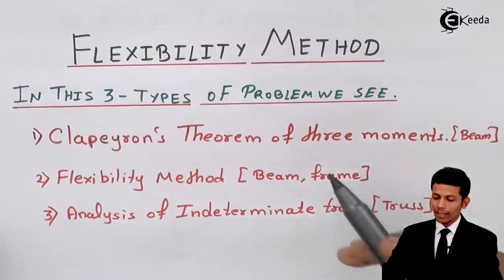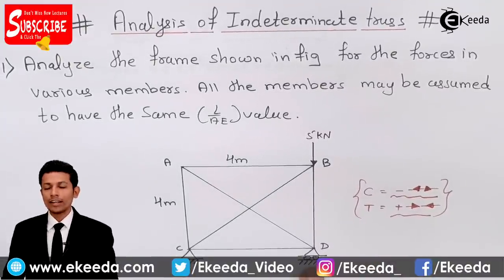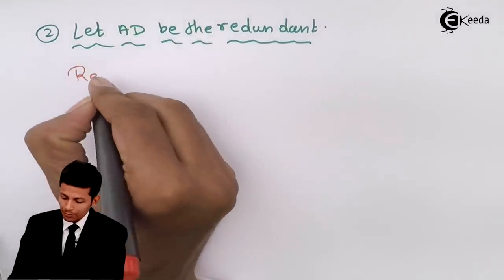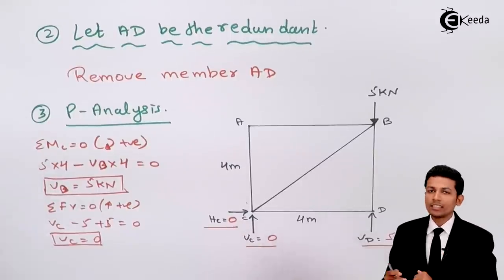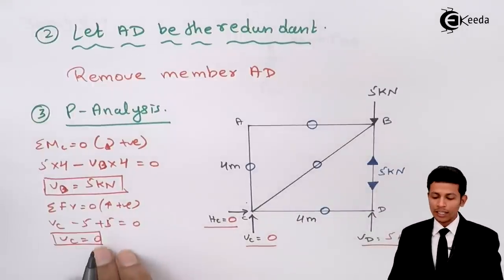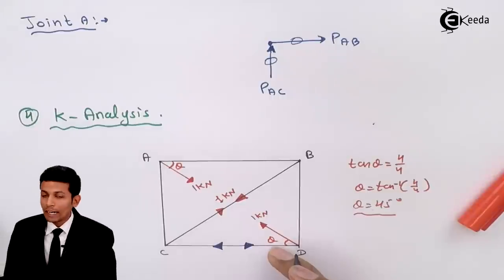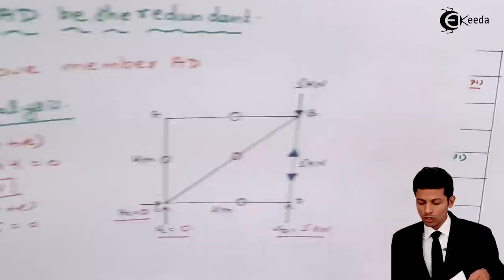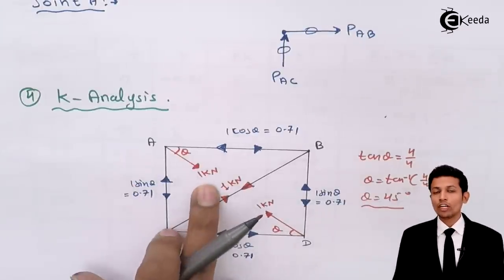Analysis of Indeterminate Truss - Problem 1 - Structural Analysis 2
Problem 1 on Analysis of Indeterminate Truss Video Lecture from Chapter Analysis of Indeterminate Structures by Flexibility Method of Structural Analysis 2 for Civil Engineering Students for all engineering Universities.

Happy Learning : )